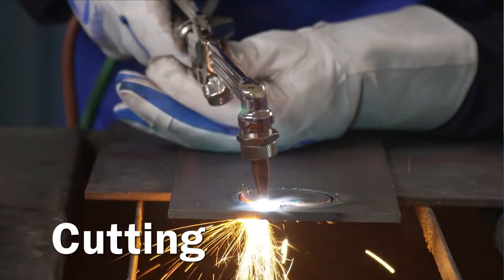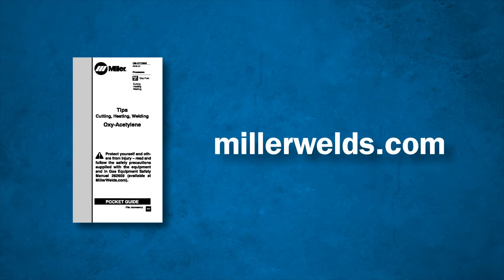How To Choose an Oxy-Fuel Torch Cutting Tip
Watch this video to learn how to select the right tip for your oxy-fuel cutting torch.

This video covers the variables that impact proper cutting tip selection, including tip seat type, material thickness and the fuel gas being used.